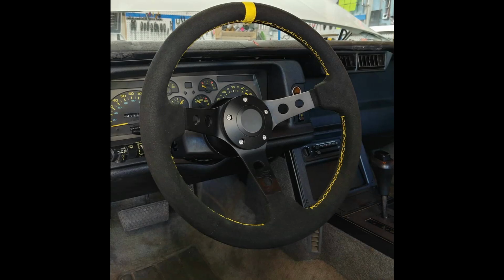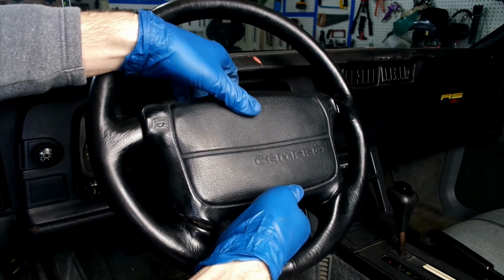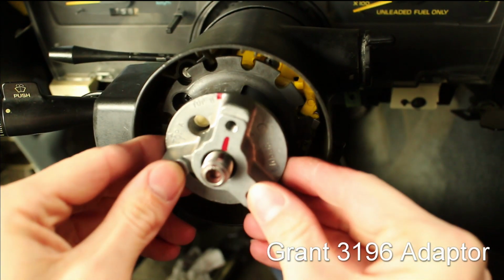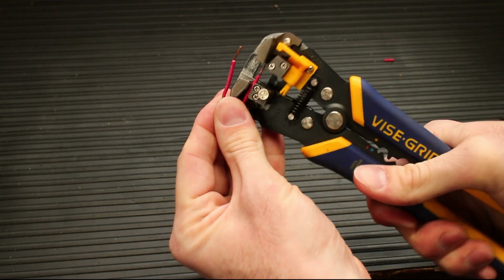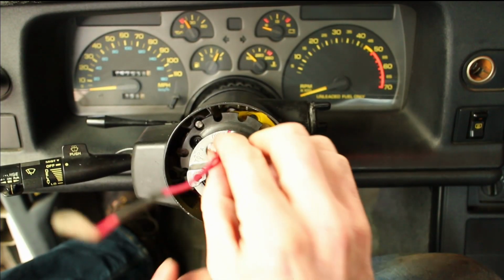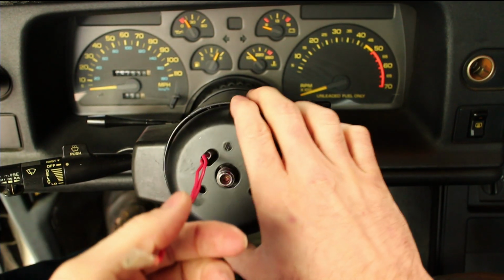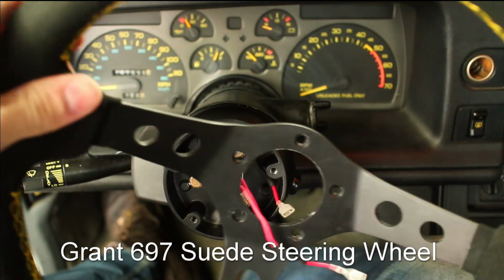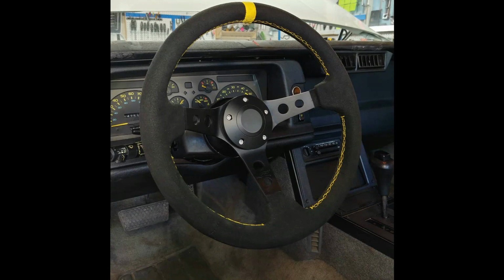How to Install an Aftermarket Steering Wheel (1982-1992 Camaro/Firebird)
how to install an aftermarket wheel on a 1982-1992 Camaro or Firebird

🎵 Track Info:

Title: good morning by Amine Maxwell